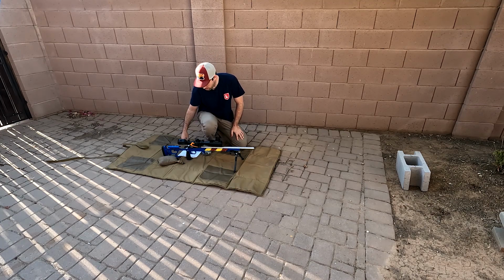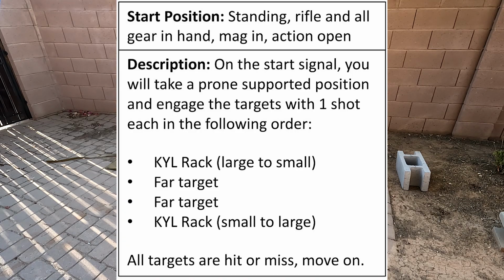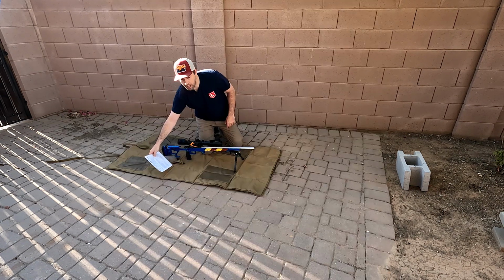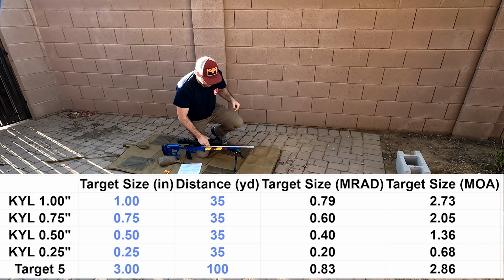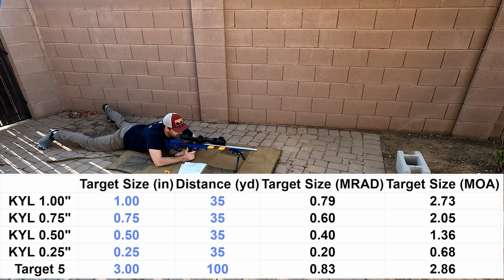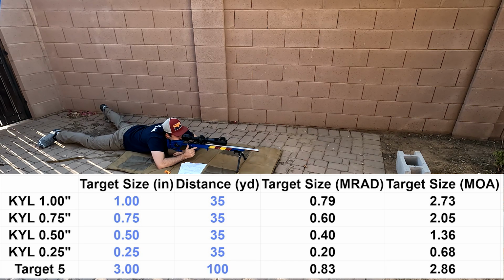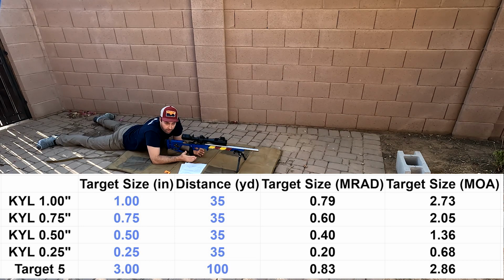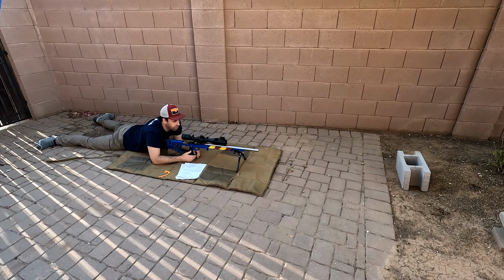May 2023 NRL22 COF Stage 1 - Back n' Forth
Strategy, tips, and tricks for the May 2023 NRL22 Course of Fire